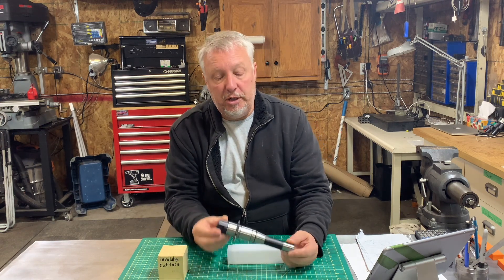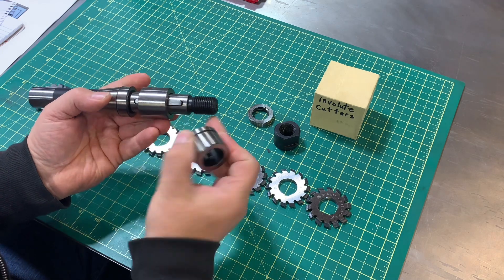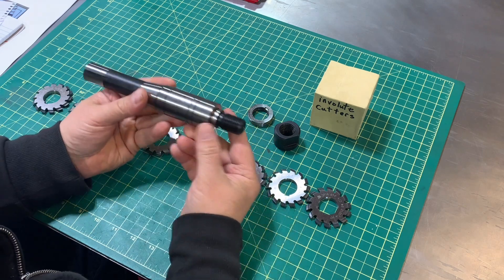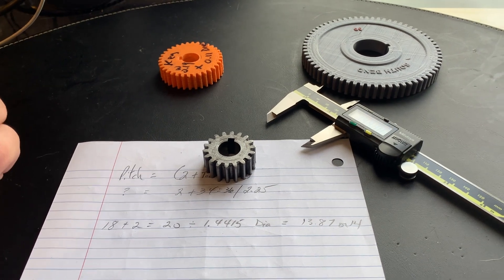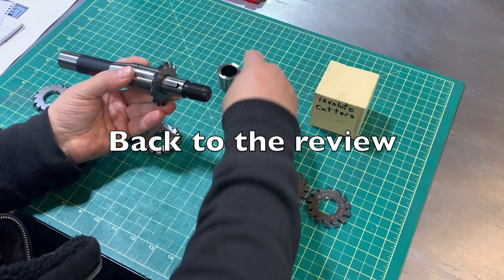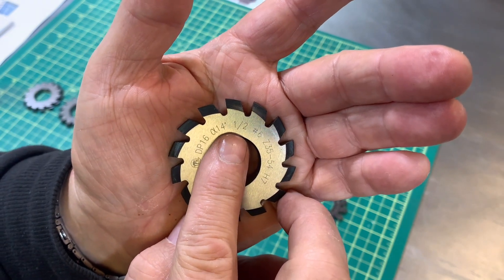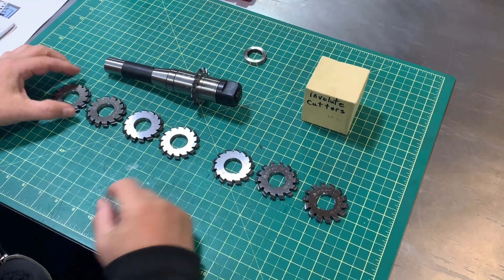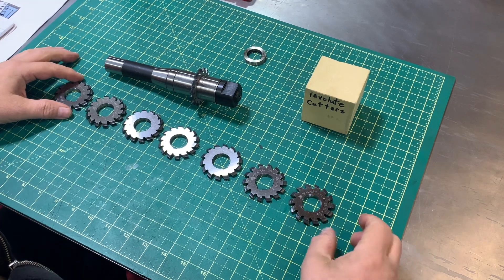Spur Gear Cutting Tool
In this episode I review and discuss involute cutters and spur gears.  I also cover useful books to help in the process of cutting gears.